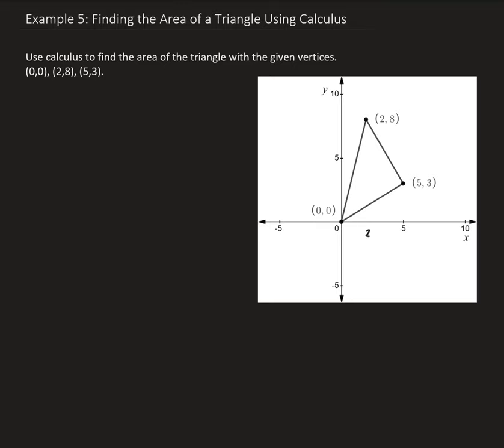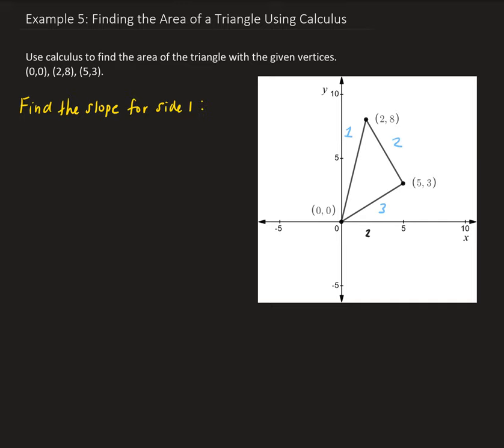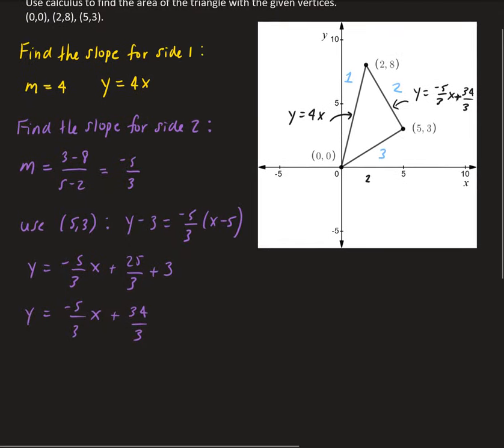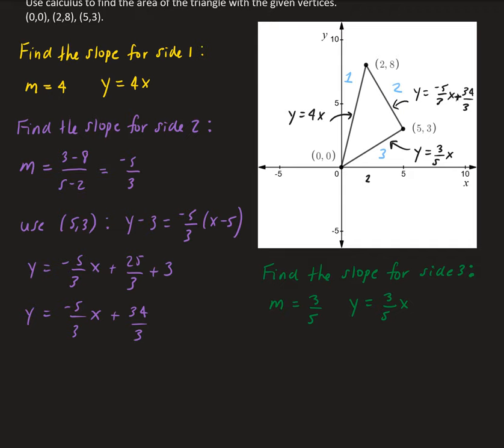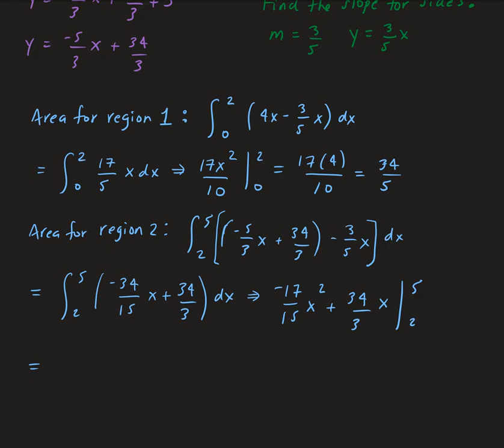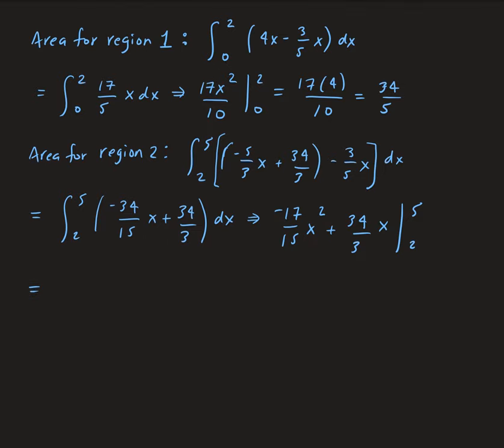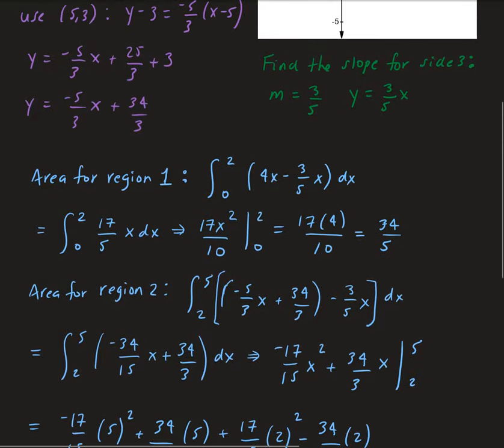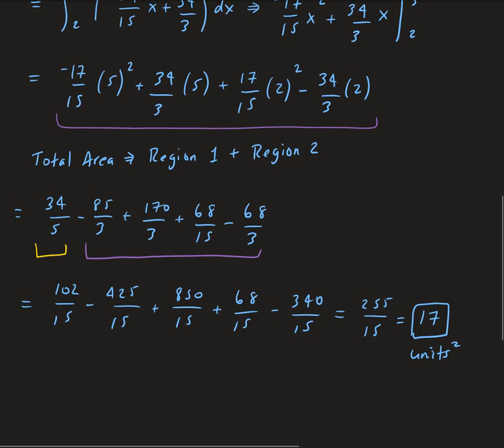Example 5: Finding the Area of a Triangle Using Calculus